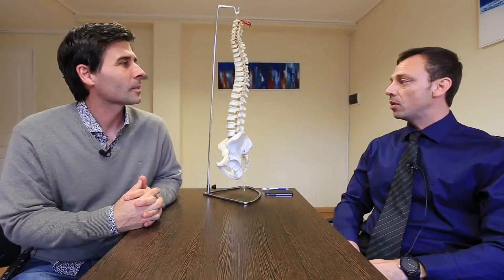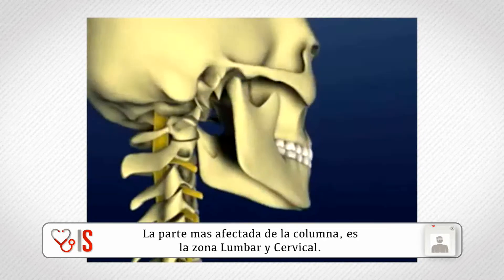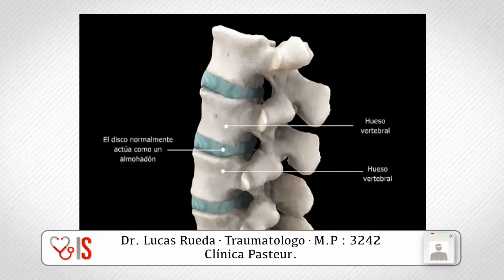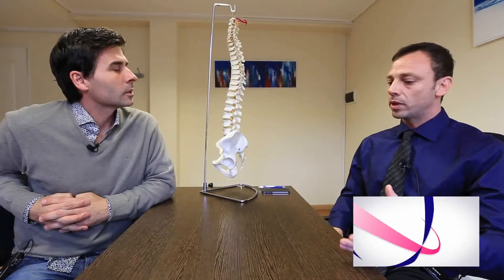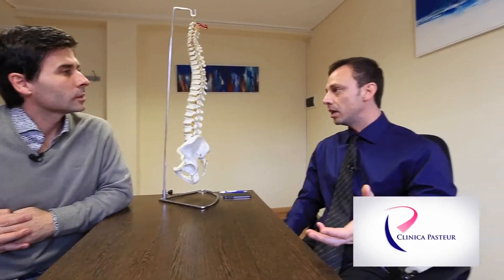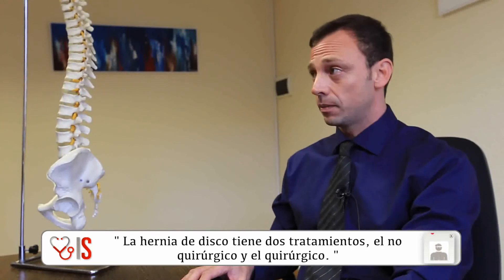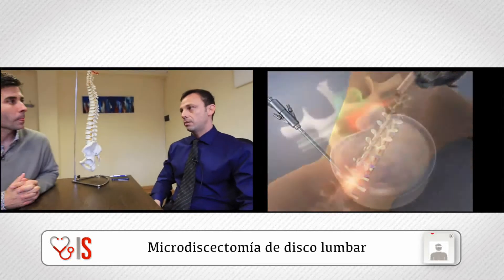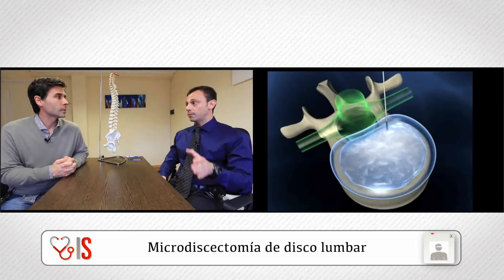Info Salud · Prog 26 · Bloq 1 · Dr. Rueda · Traumatologo · C. Pasteur